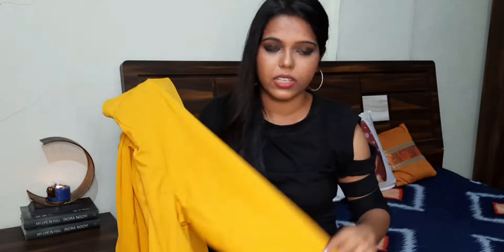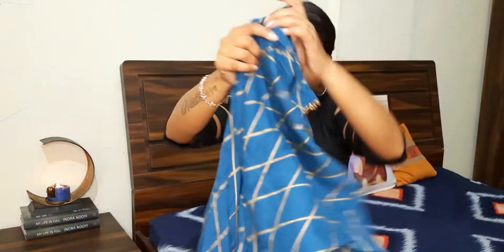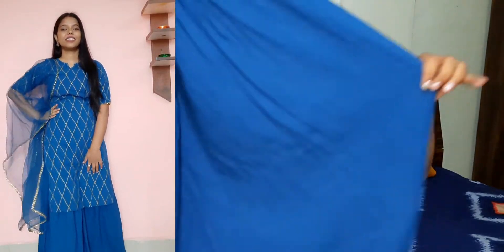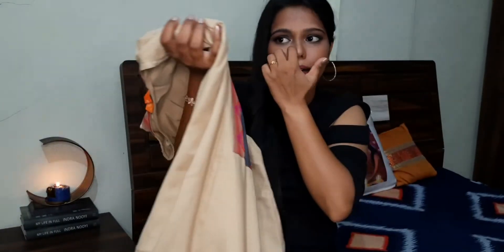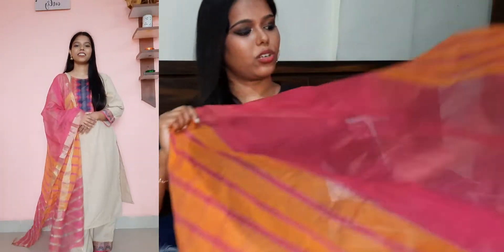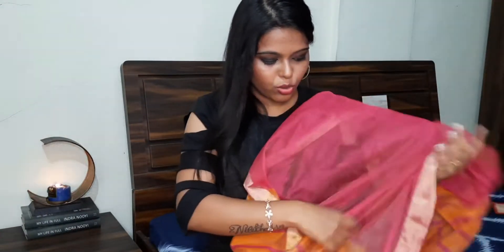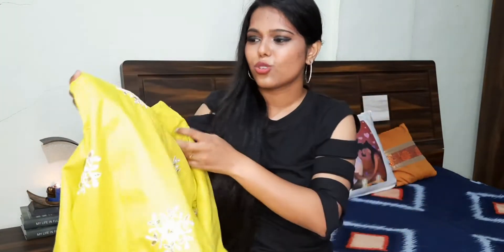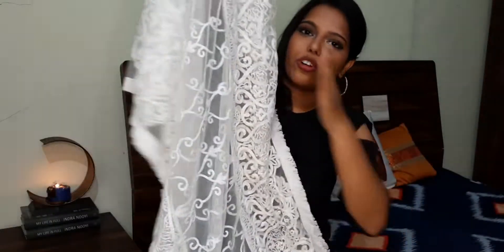Amazon Haul | Kurti-Plazo set | Very Affordable and Under Budget | Prime day Sale 23rd-24th July